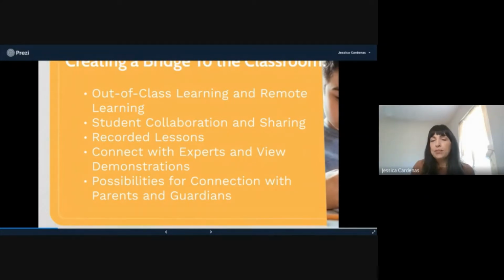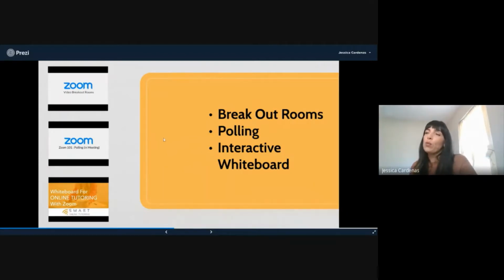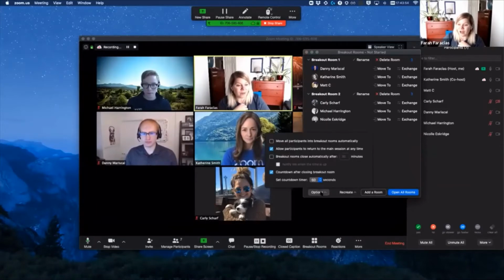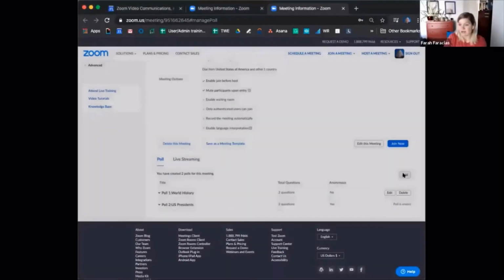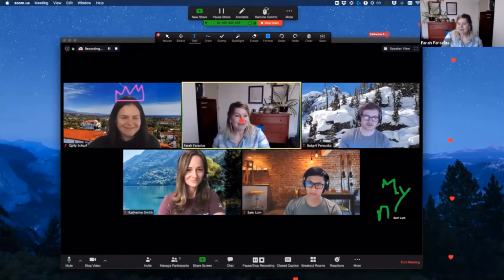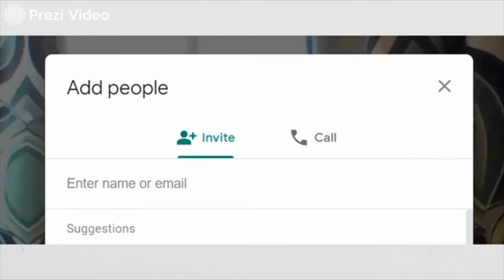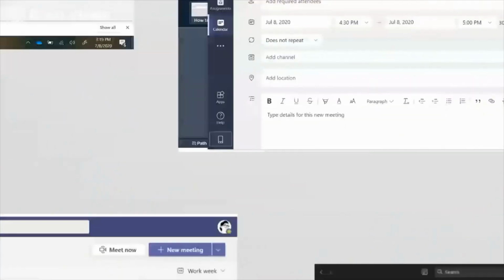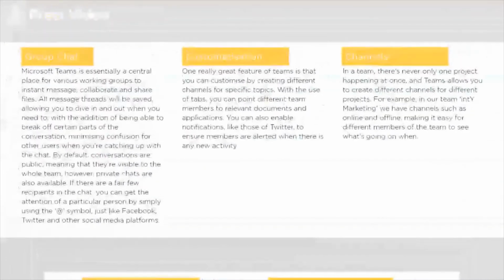Video Conference Apps Overview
Overview of Zoom, Meet, and Teams for videoconferencing and key features